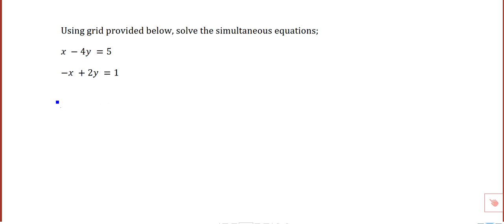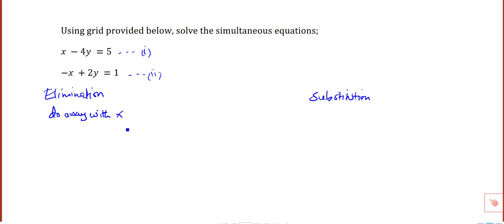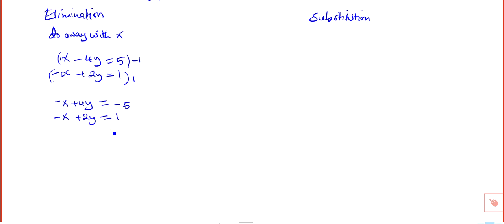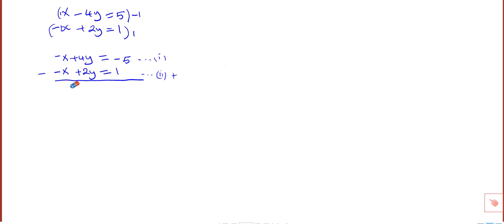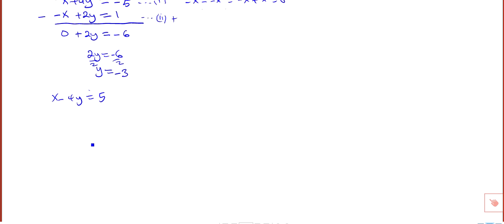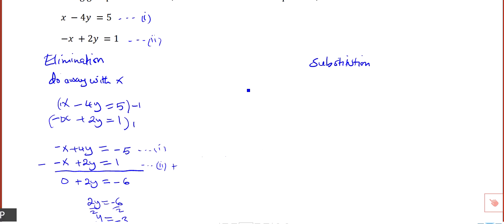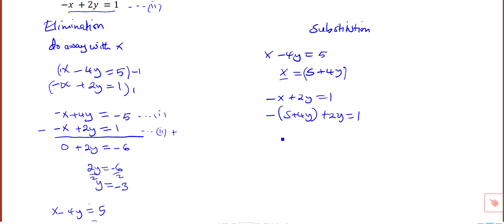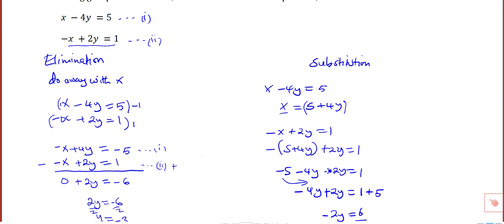Solution of simultaneous equations in two unknowns